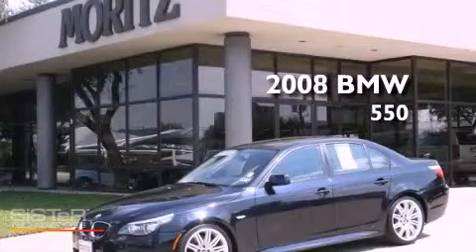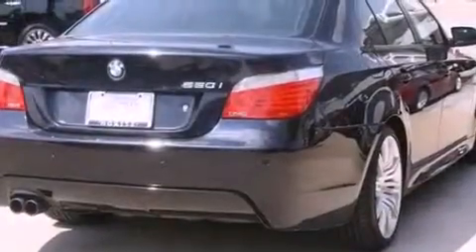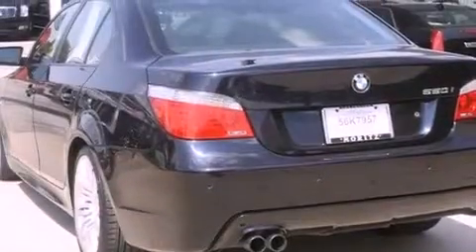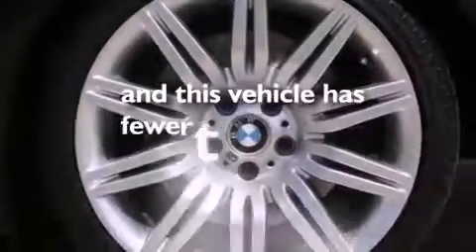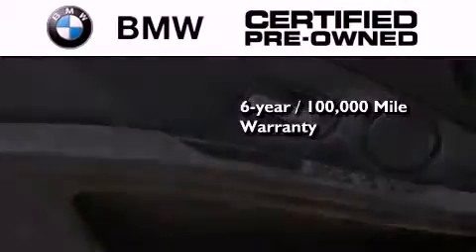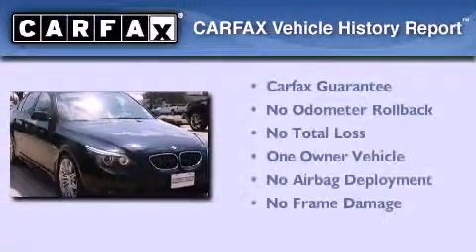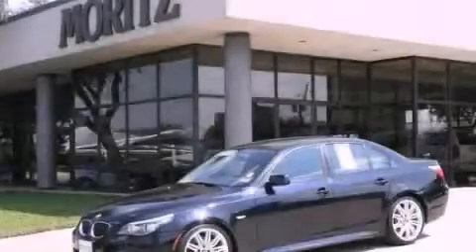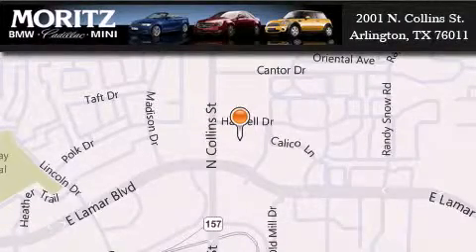2008 BMW 550i Certified Plano TX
Year : 2008
 Make : BMW
 Model : 550i
 Engine : Gas V8 4.8L/293
 Trans . : Automatic
 Exterior : Carbon Black Metallic
 Miles : 35,853
 Interior : Black
 Stock : P15174

 2001 N. Collins St.